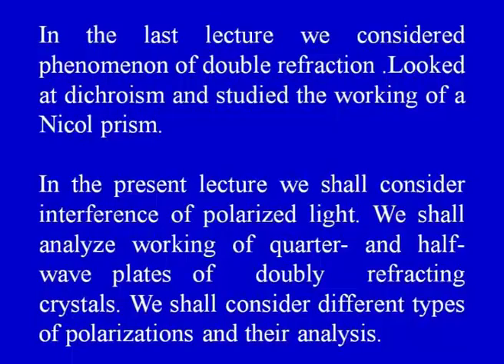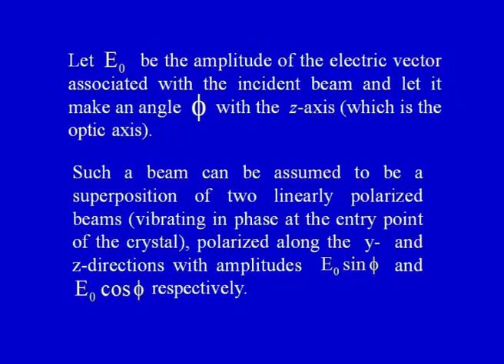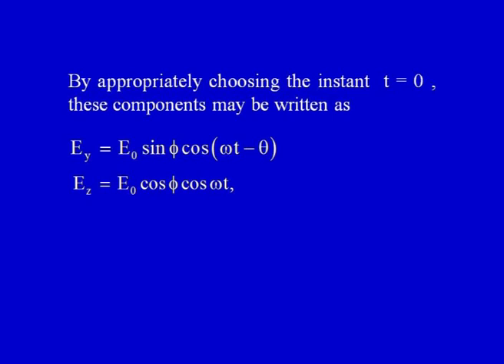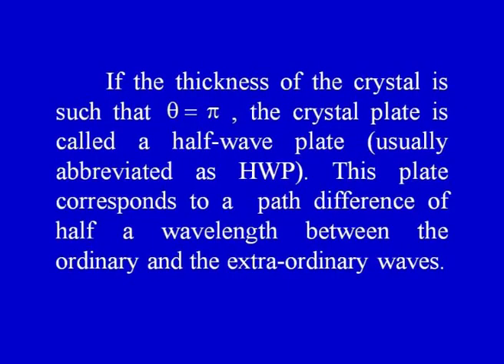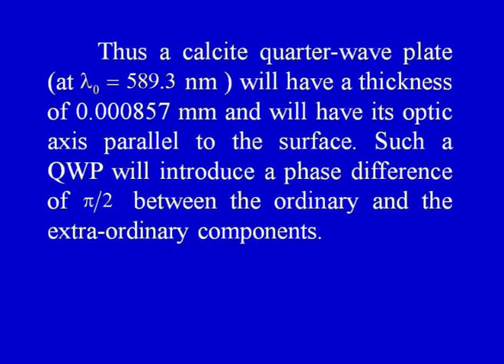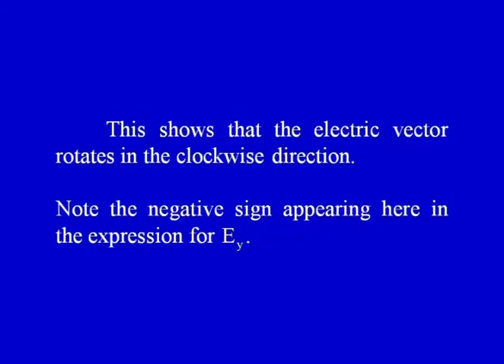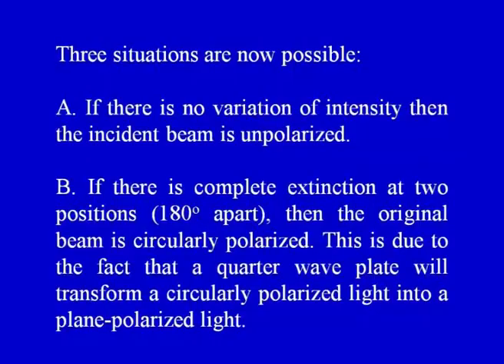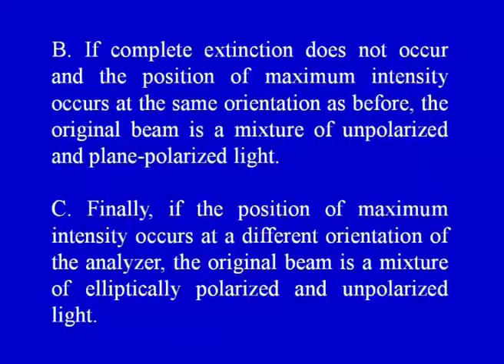Mod-01 Lec-04 Interference of polarized light